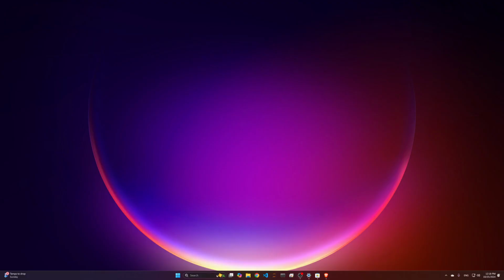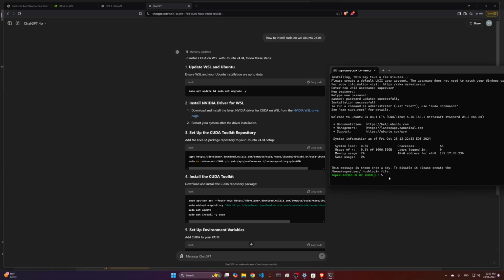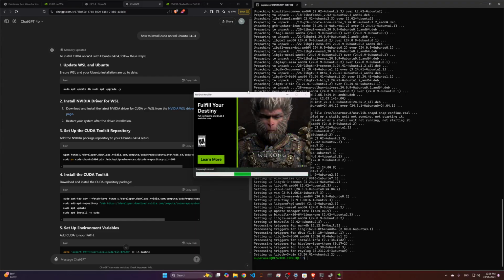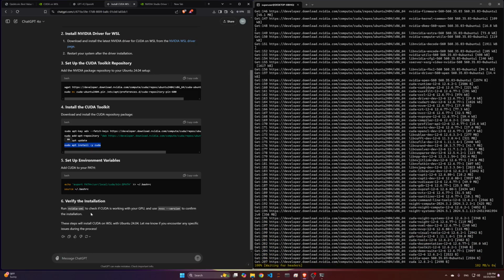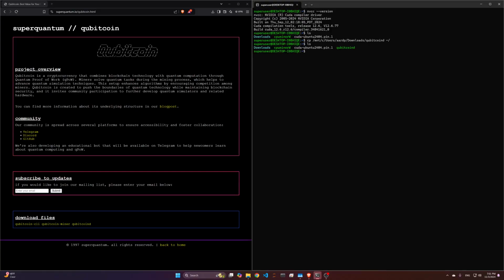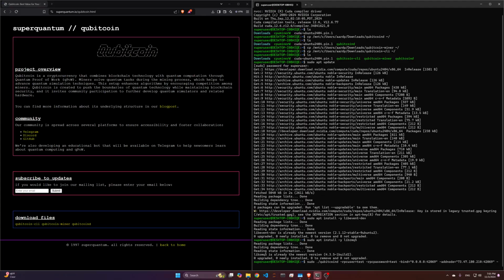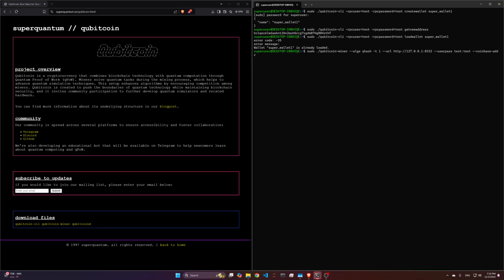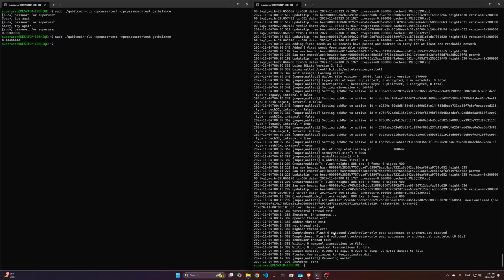Super Tutorial: How to start mining qubitcoins?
This tutorial goes step by step through the instructions on how to start mining qubitcoins.

Check our github repo for more updates.

Timestamps:

1. 00:00 - Intro
2. 00:45 - Verify the GPU model and its compatibility for mining qubitcoins
3. 01:30 - Install WSL Ubuntu (for Windows users)
4. 02:30 - Install CUDA and GPU drivers
5. 16:05 - Download the executables (node, wallet, miner) and run them